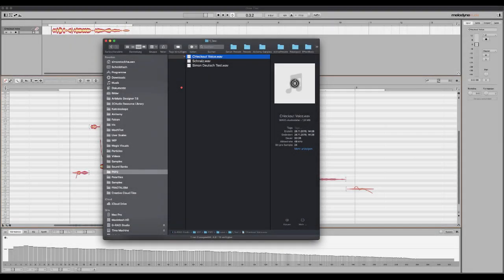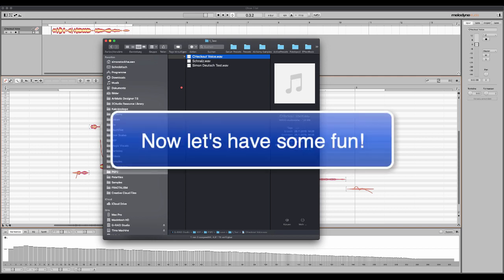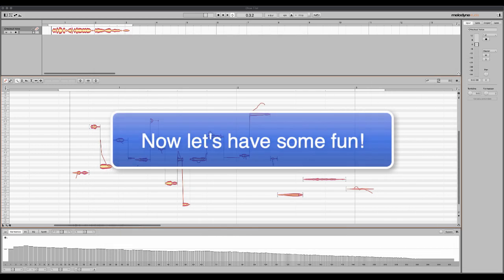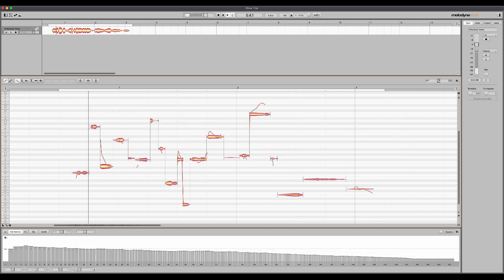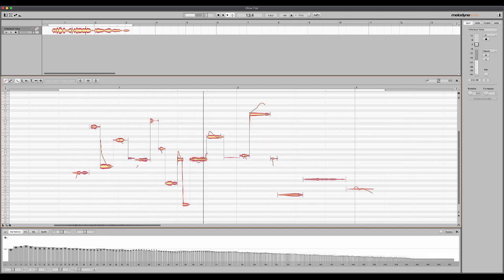Melodyne 5 – First Encounter – Speech Processing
Checking out some of the new features in Melodyne 5 using a speech recording of my own voice as example.